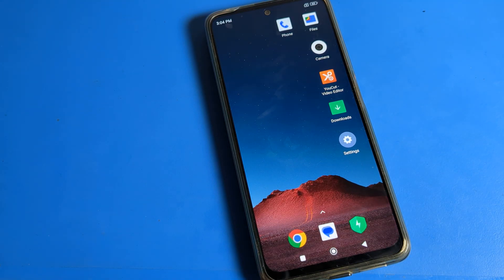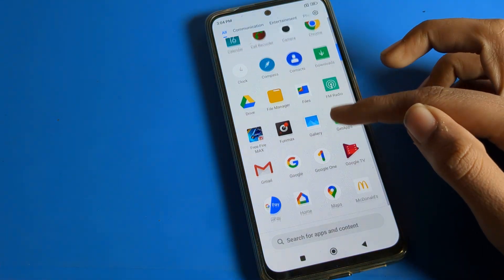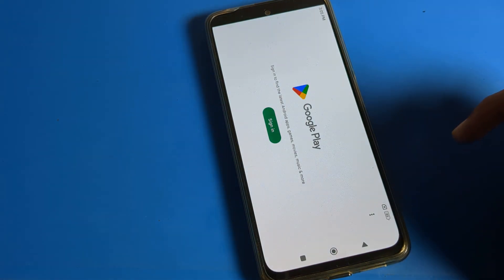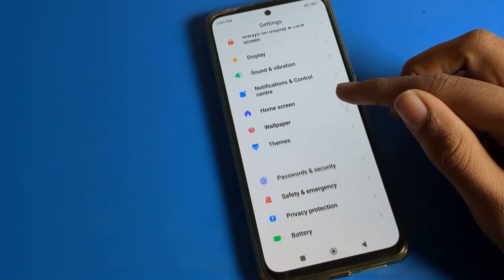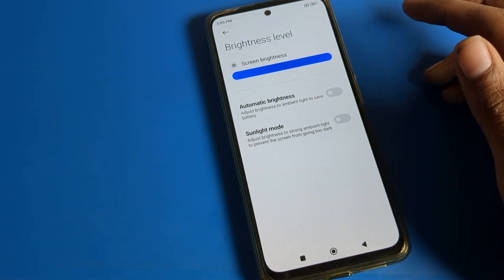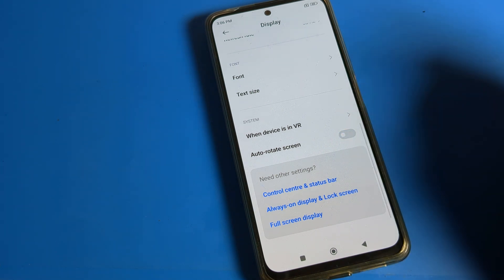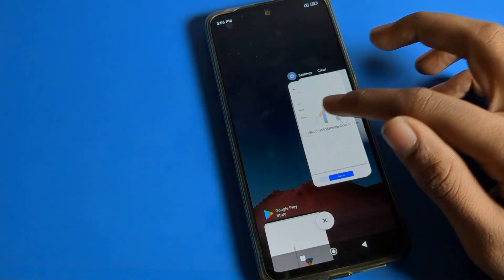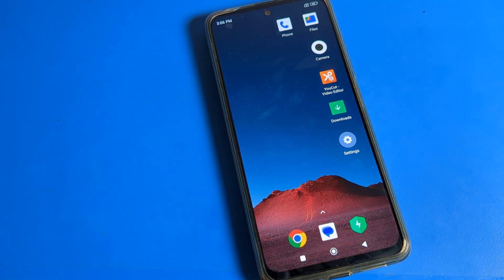Screen Rotate Problem Fix Poco x4 pro 5g, how to fix screen rotate problem